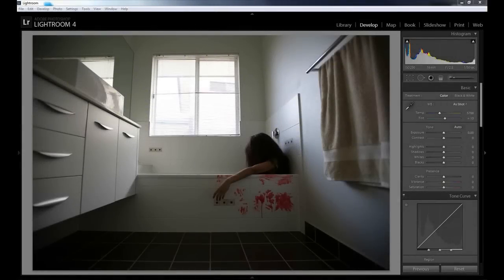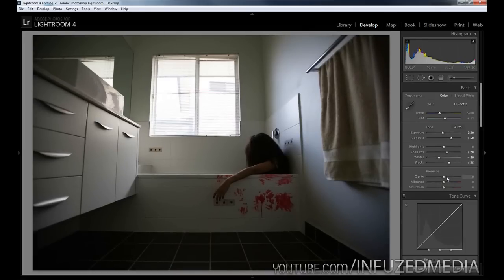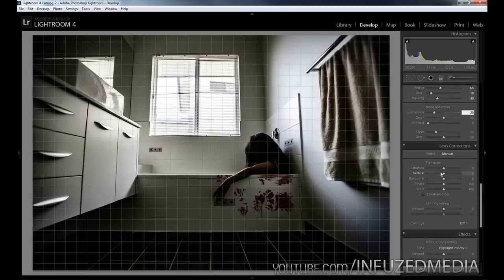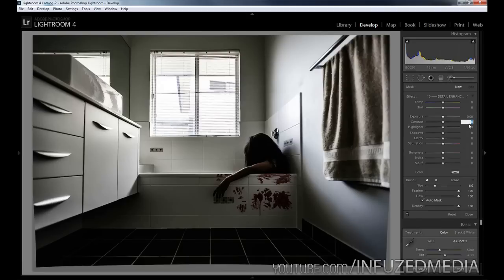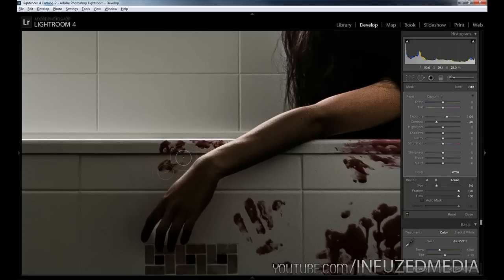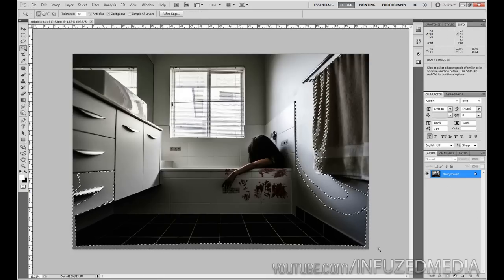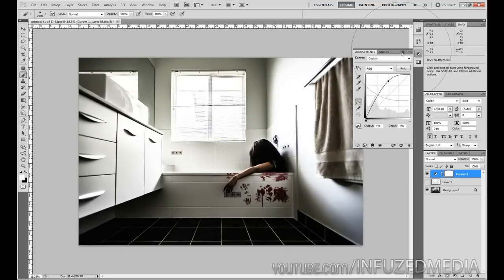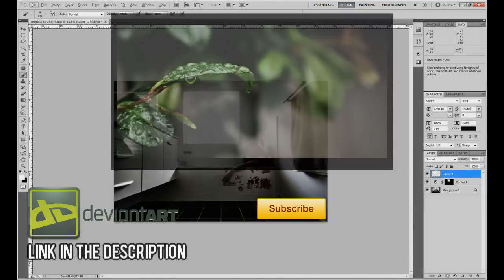How To Edit Murder Photos! [Adobe Lightroom / Photoshop]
*Remember to hit that 'Like' button to help my channel grow!*

Since I've been getting a lot of requests on this specific photo lately, I'll be showing you exactly how I edited this photo from start to the finished product.  I hope it helps, and enjoy.